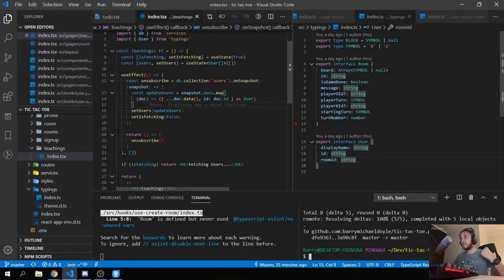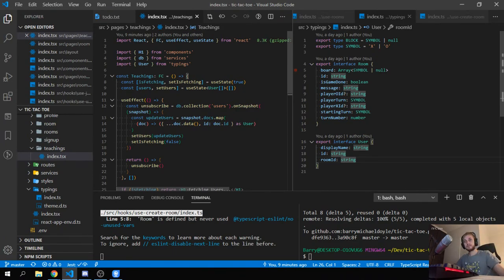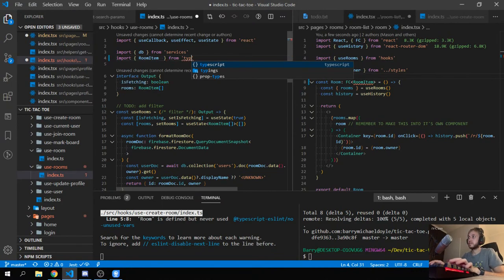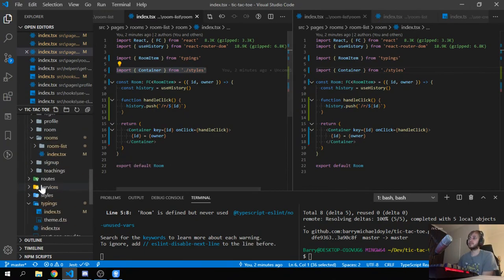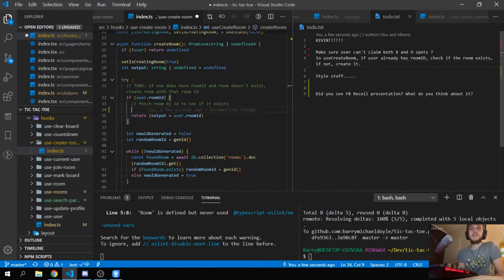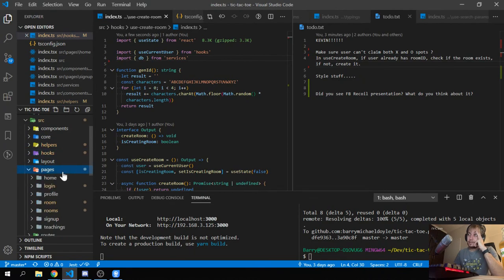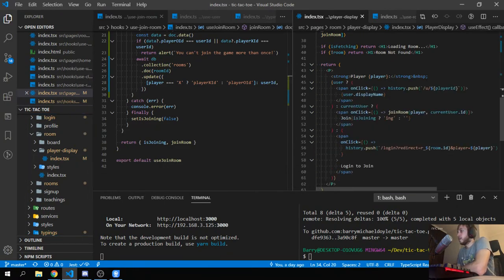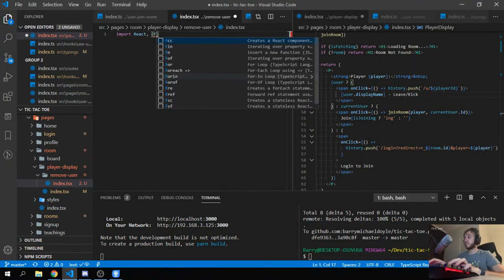Live Stream # 10.5: User Restrictions - Build Online Multiplayer TicTacToe Game with React Firebase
This is part 2 of a stream that we cut off early due to connectivity issues.

🎓 Today's stream we'll spend more time cleaning up our app with bug fixes and adding minor features to restrict certain actions to specific users based off context.